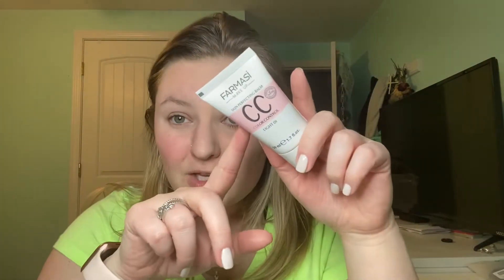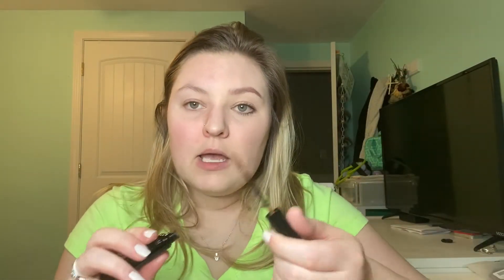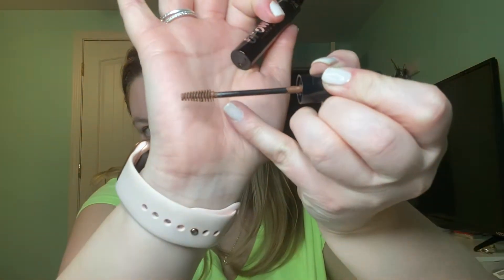Farmasi! MY 4 MUST HAVES